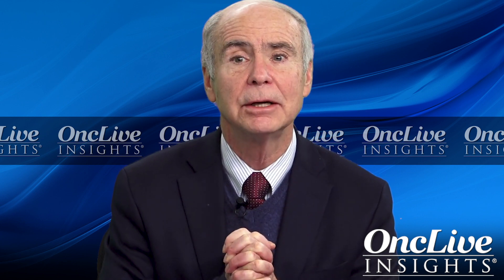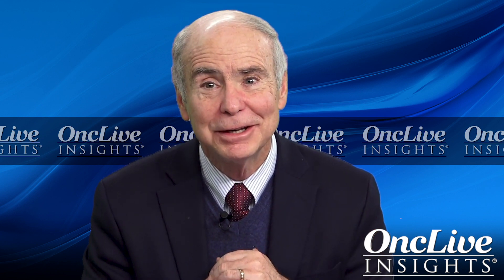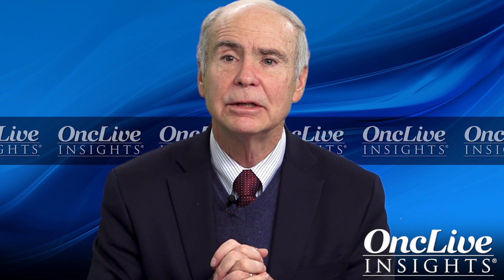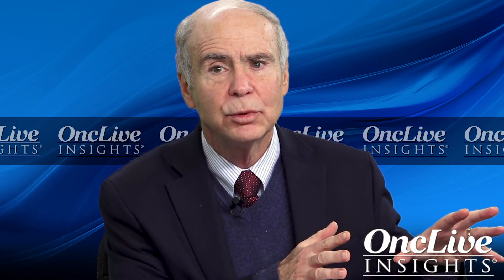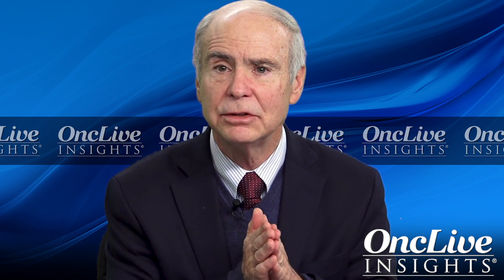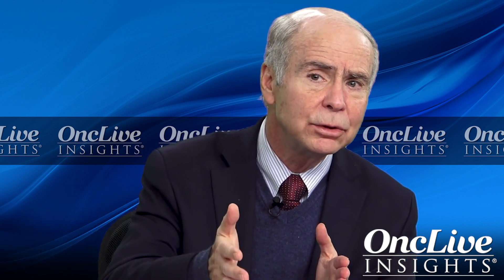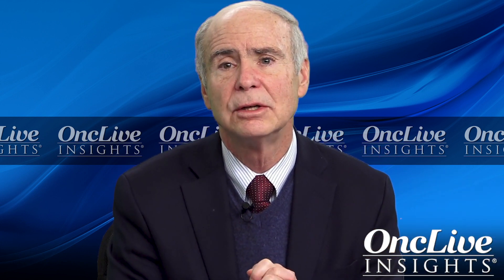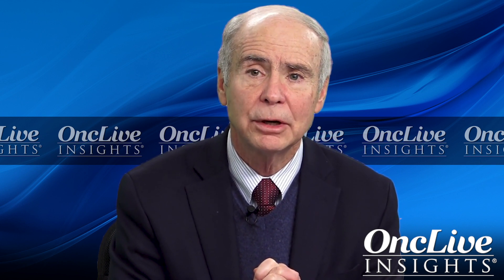Relapsed/Refractory Multiple Myeloma: Optimal Therapy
Optimal treatment approaches and considerations for sequencing therapy in patients with relapsed/refractory multiple myeloma.